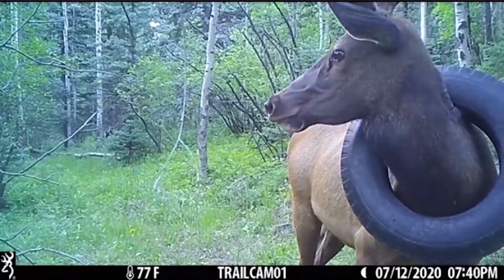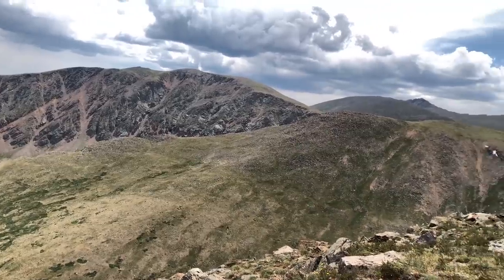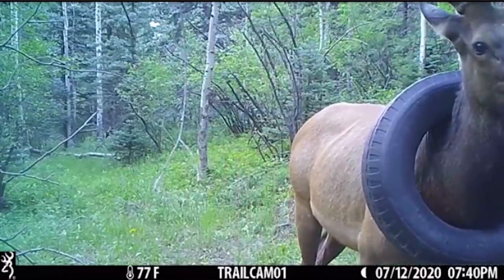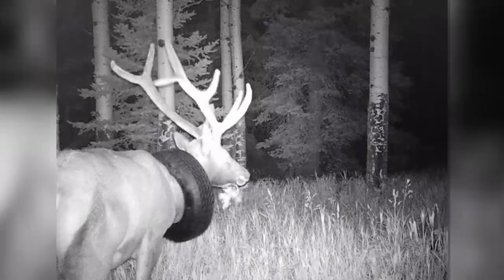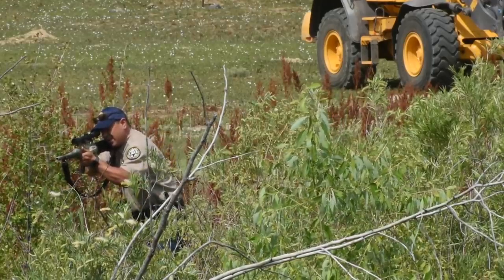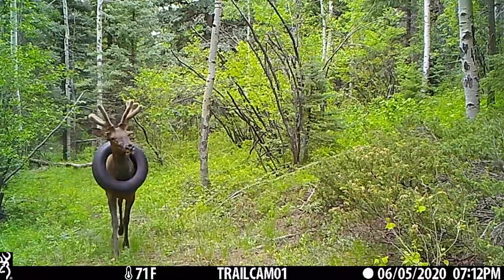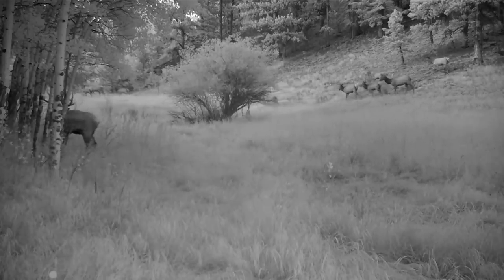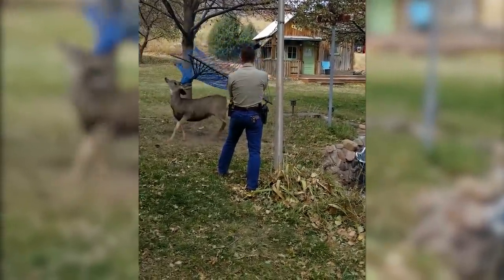Colorado bull elk with tire around its neck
Wildlife officer Scott Murdoch discusses a bull elk seen between Conifer and the Mount Evans Wilderness Area with a tire around its neck. He goes over possibilities of how it got on there, what it would take to free the bull of the tire and what people can do to prevent something like this from happening again.